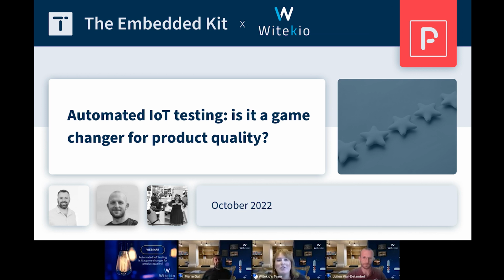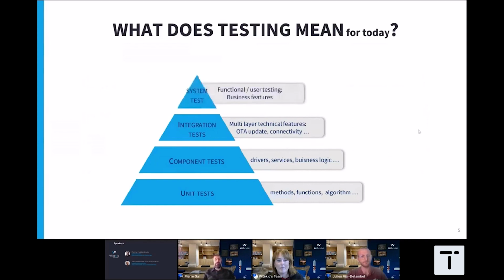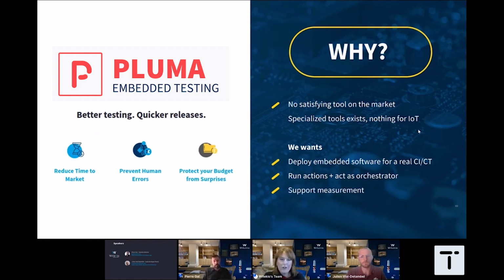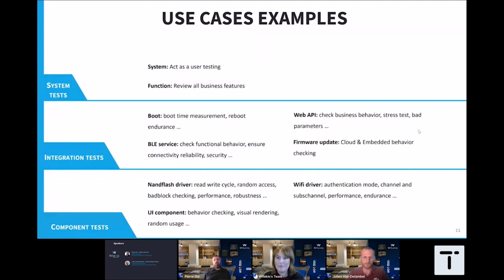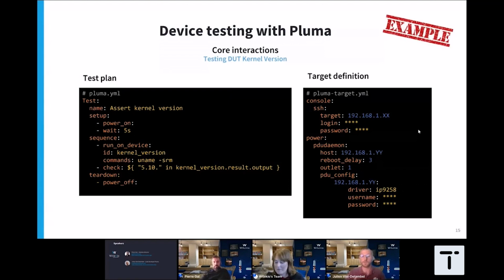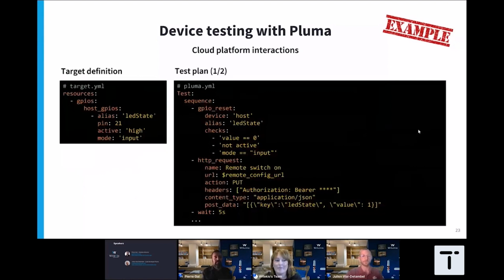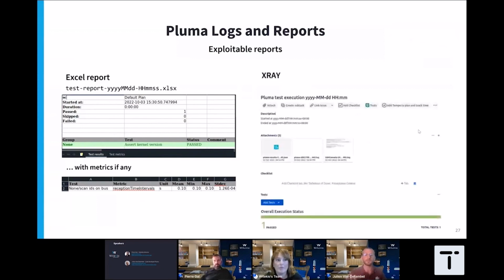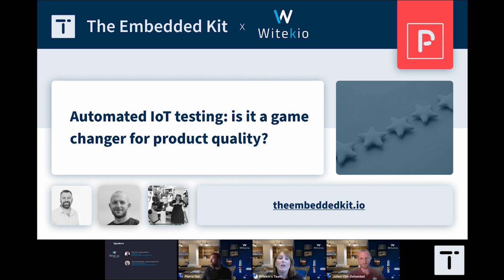Automated IoT testing: a game changer for product quality? - Webinar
If you're an equipment manufacturer looking to bring a quality product to market, you might be asking yourself:

▪ How can I achieve the expected level of quality for my embedded, embedded or IoT product?
▪ How can I test a multi-layer IoT solution (including operating system, embedded application and cloud platform)?
▪ How can I make testing as easy as possible?
▪ Is the answer - automated testing? What even is automated testing and is it really needed for my product?

In this webinar, our experts will examine all the ways that automated IoT testing can help you boost your time to market, as well as improve your product lifecycle.

💡 What you will learn:

▪ Automated testing: Why, How and What?
▪ Automatic deployment with Pluma, testing and reporting. Real-time demonstrations of the platform in action, including:
▪ Deployment: how to integrate Pluma in a CI/CD and how to run and get automatic reports for agile projects.
▪ Test: how to write a test, execute it, write your own technical actions, and then use them in a test.
▪ Reporting: how to get reports, what information is embedded, and reporting using excel, JSON or Xray.